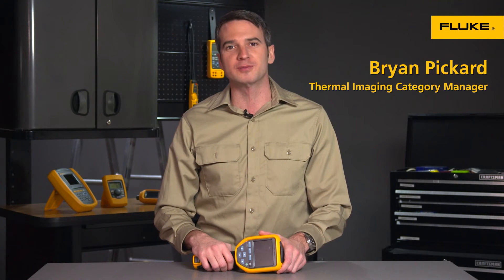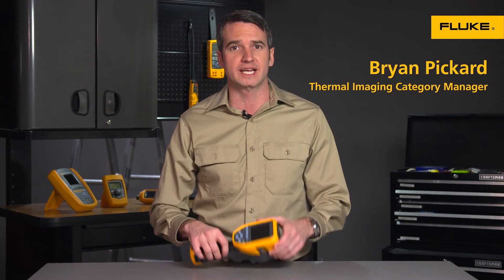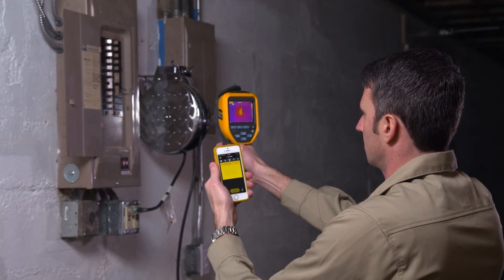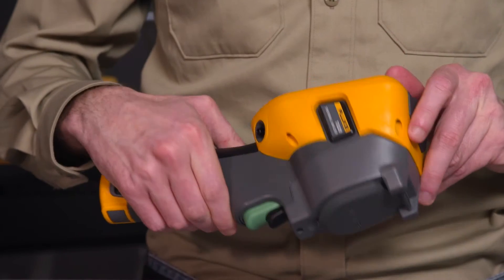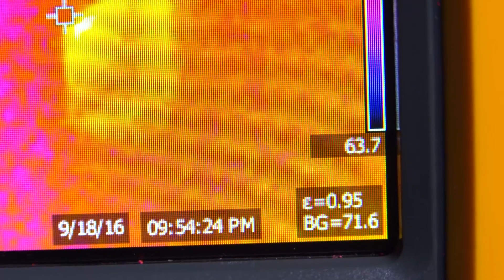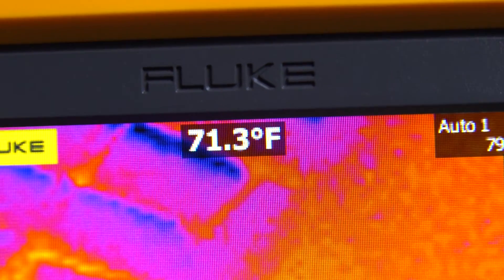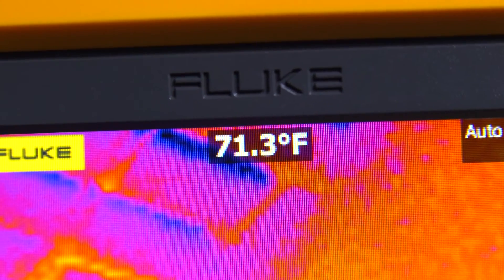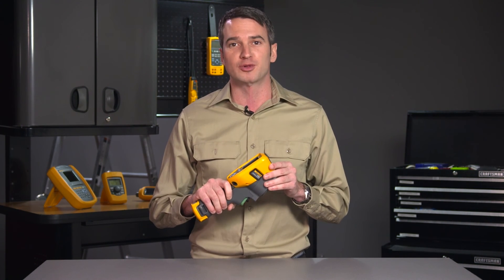Fluke TiS20 Thermal Imaging Camera - FAQ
Frequently Asked Questions about the Fluke TiS20 Thermal Imaging Camera. for more information.